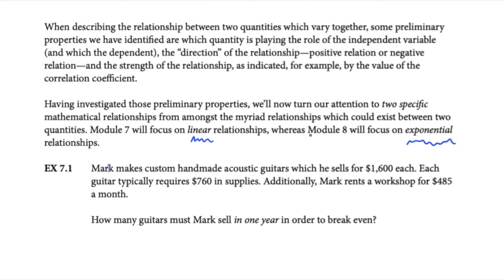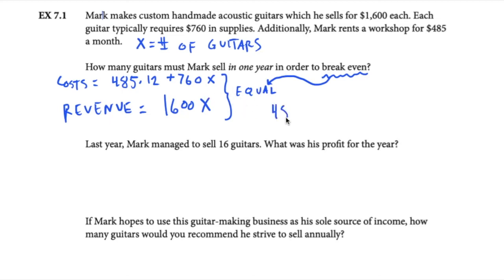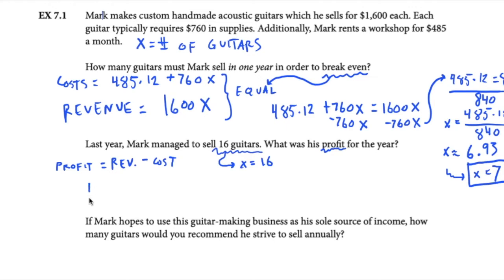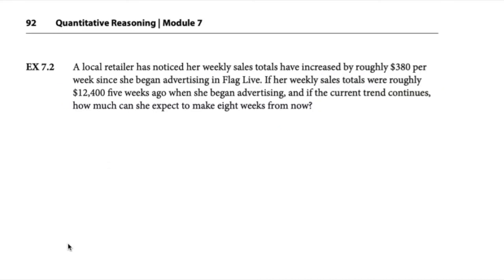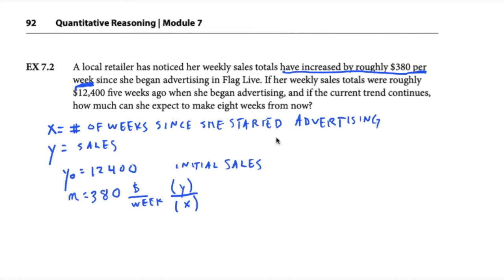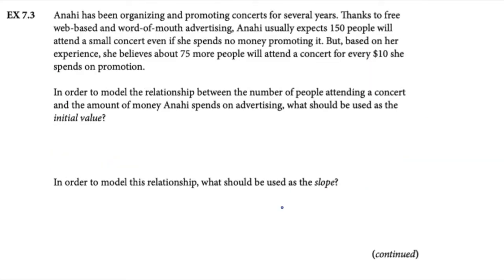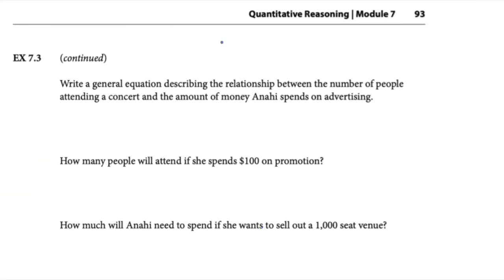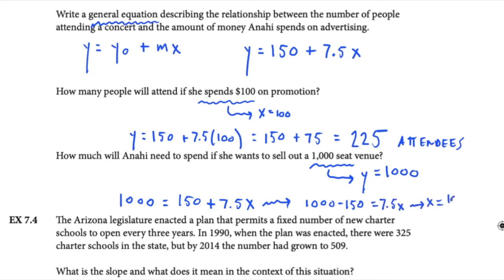MAT 114 :: Module 7 Part 1